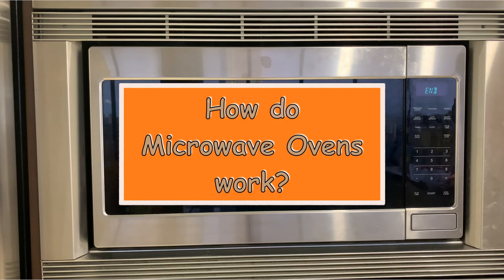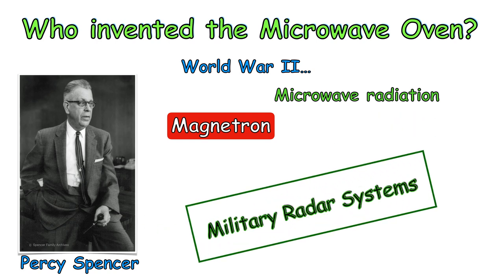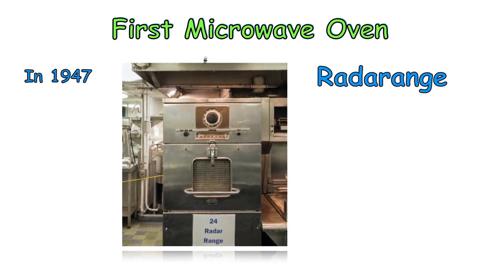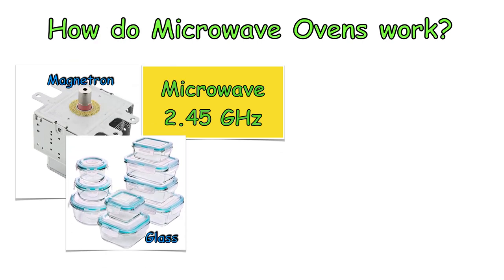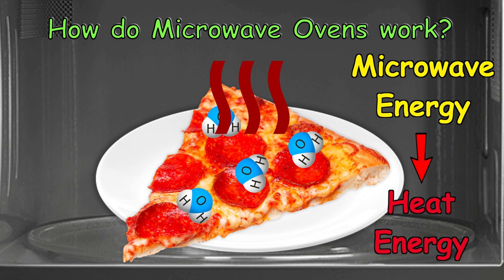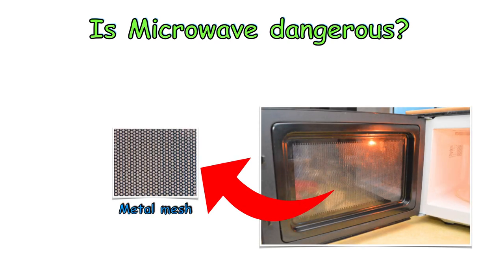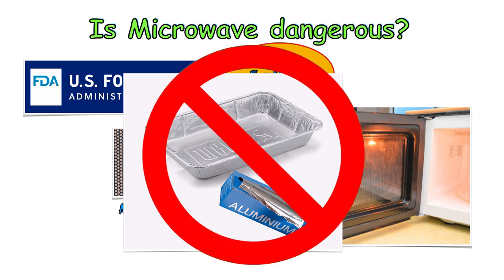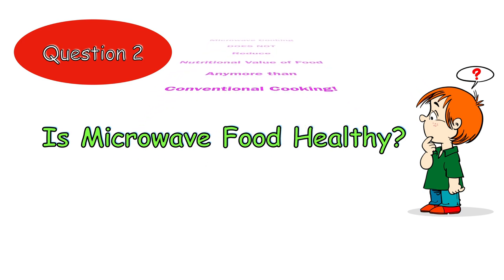How does a Microwave work? A brief History and Science behind it.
How do Microwave Ovens work? A brief History and Science behind...